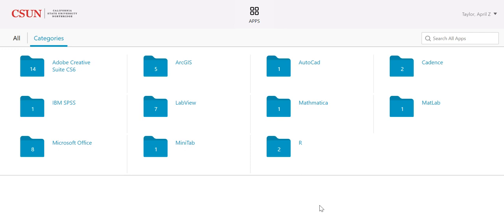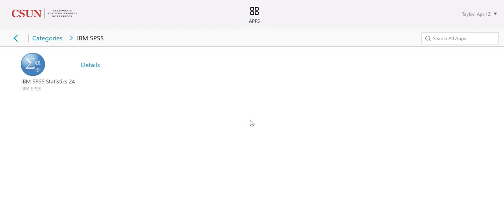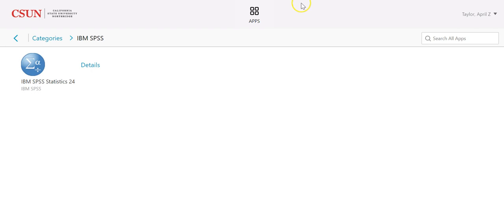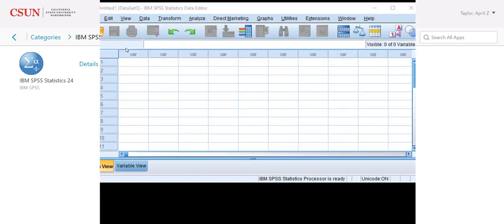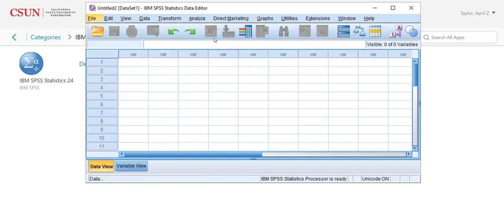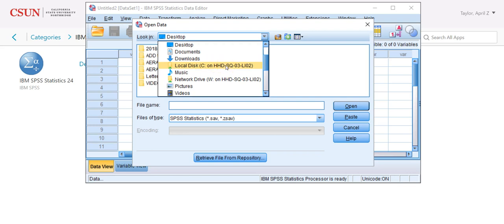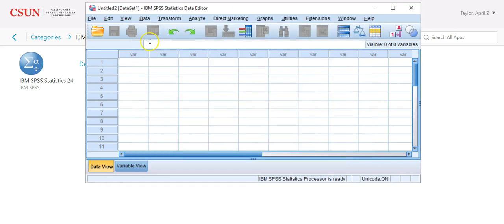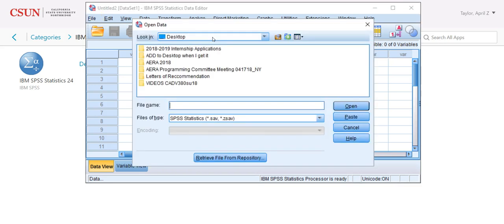CADV 380L SPSS Access